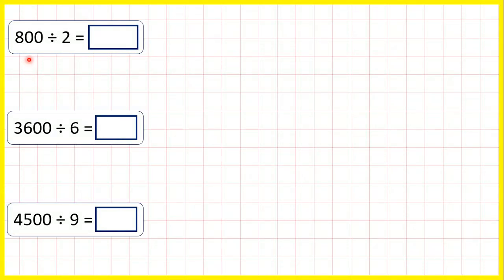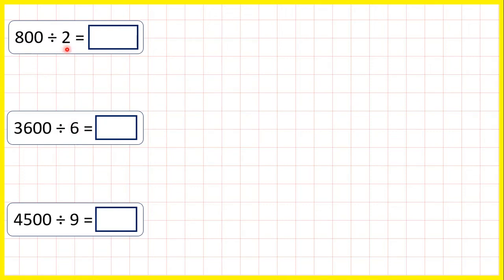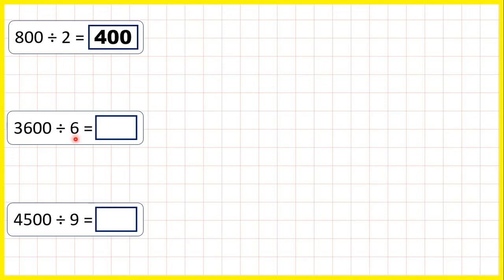Divide a multiple of 100 by a single-digit number mentally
53 Divide a multiple of 100 by a single-digit number mentally

math, maths, key stage 2, ks2, lesson, teaching, tutorial, divide, division, mental division, divide a multiple of 100, divide a multiple of one hundred, H00, divide a multiple of 100 by a single digit number, divide a multiple of 100 by a one digit number, divide a multiple of 100, divide multiple 100, divide multiple of 100, divide numbers ending with 00, 00, mental methods, mentally, divide hundreds, divide multiples of 100, divide multiples of 100, primary, elementary,